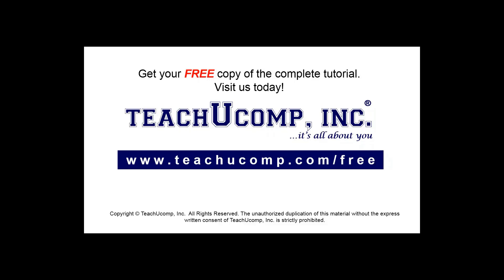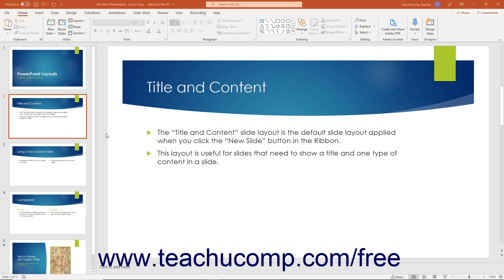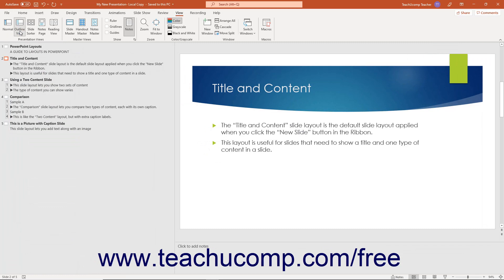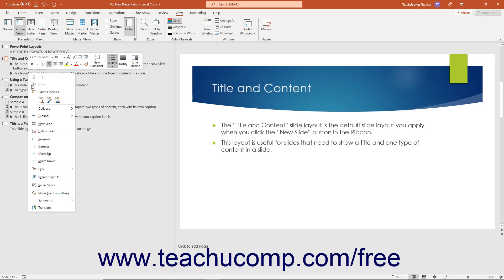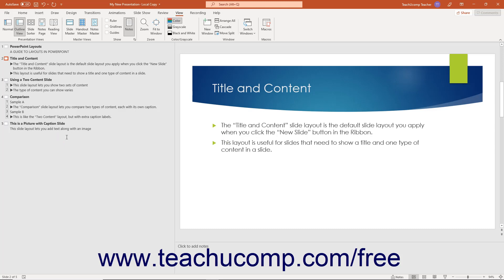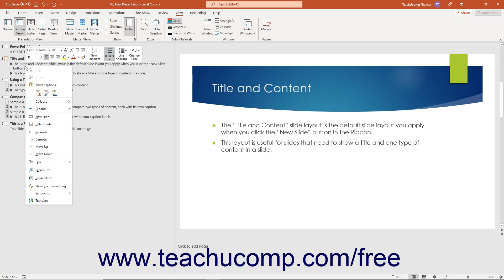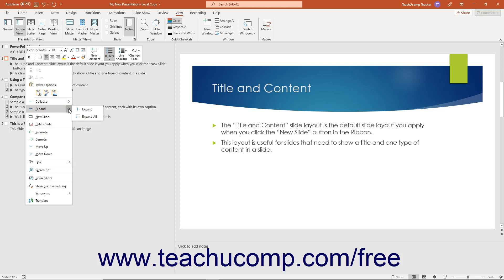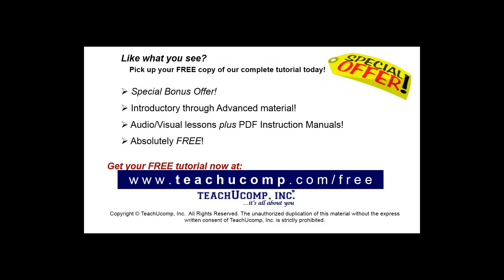Learn How to Use Outline View in Microsoft PowerPoint 2019 & 365: A Training Tutorial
Learn how to use Outline View in PowerPoint 2019 & 365 A clip from Mastering PowerPoint Made Easy.